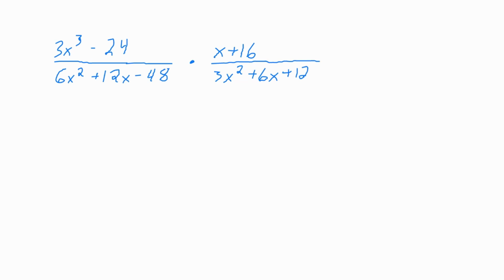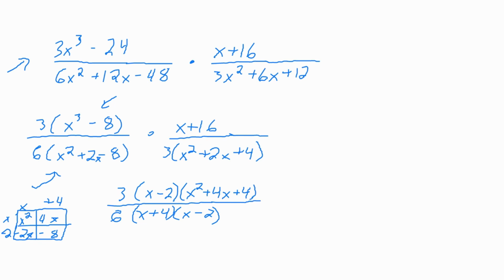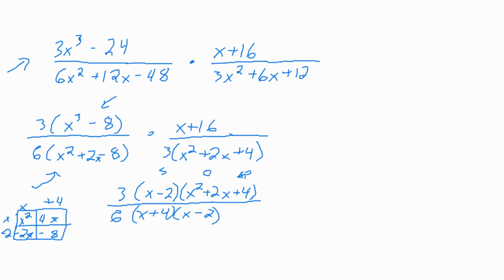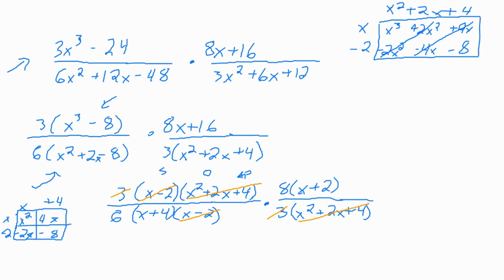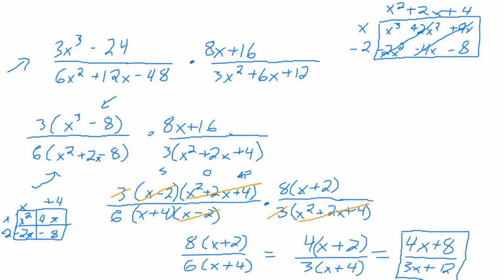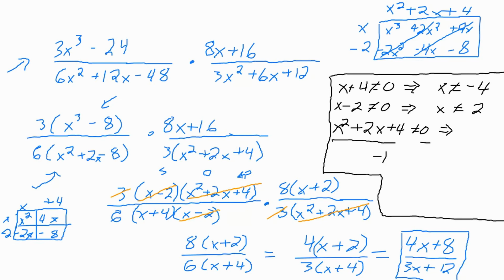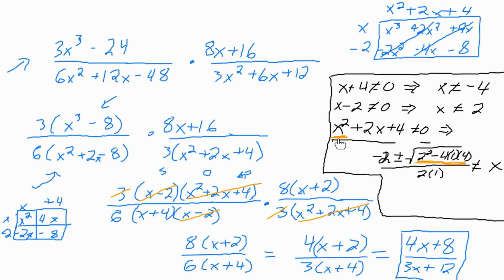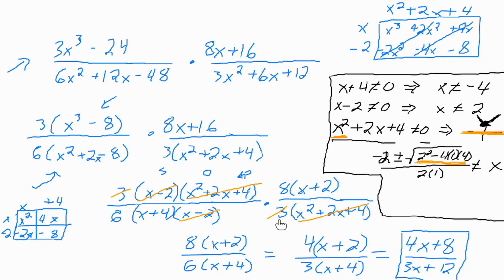How to Simplify Rational Expressions (With Restricted Values)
Watch as a student explores how to solve Rational Expressions for the first time.